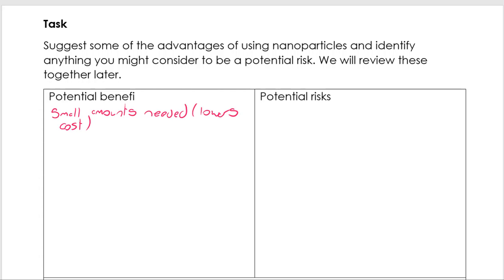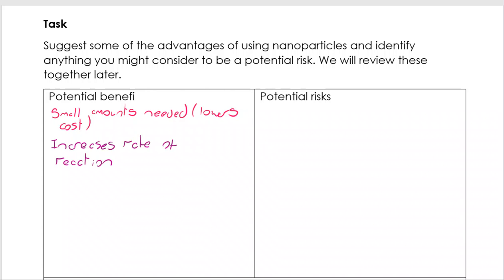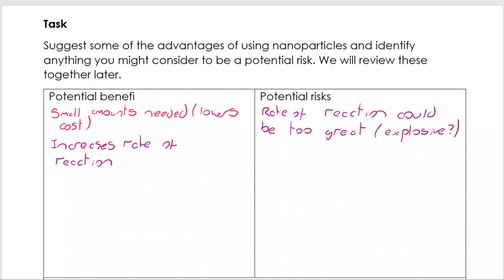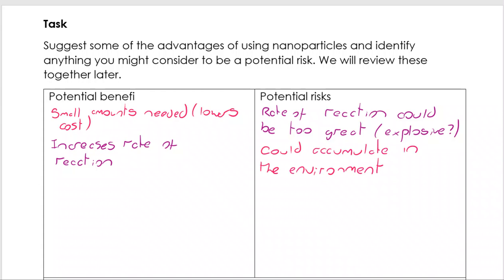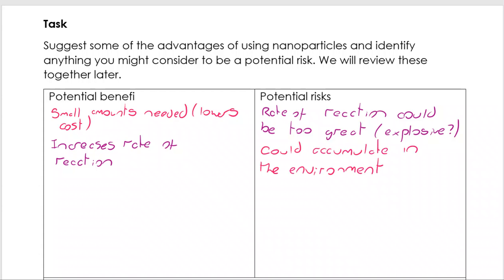AQA GCSE (triple) Chemistry - BONDING - PART 12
- Possible risks and benefits of nanoparticle use
- Some examples of where nanoparticles are used